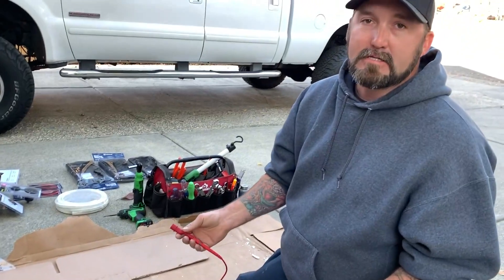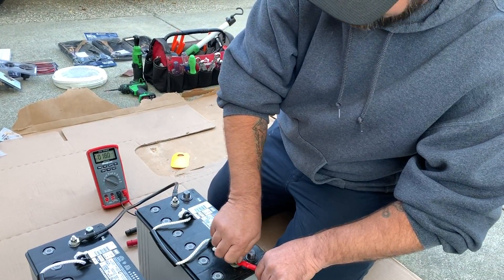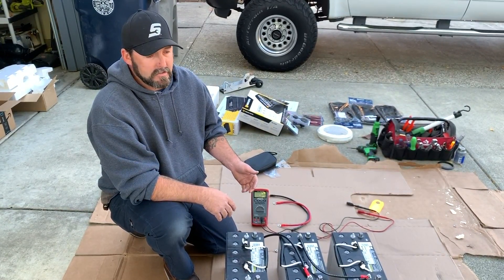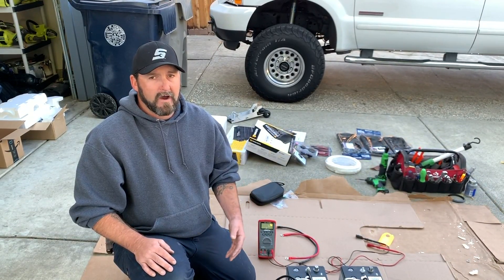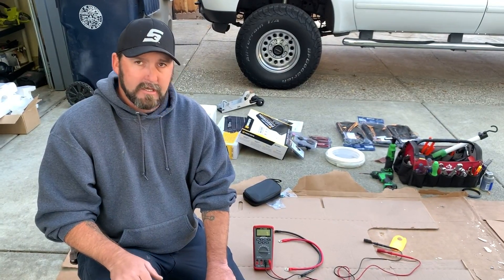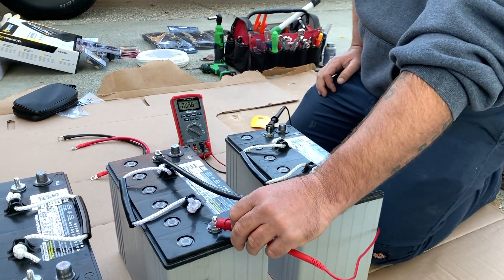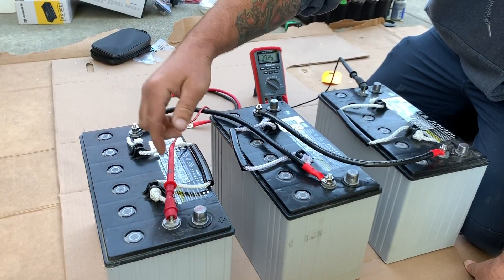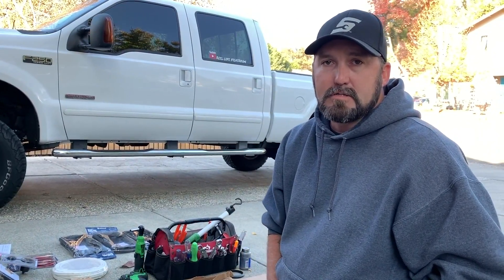BOAT BATTERY WIRING | TROLLING MOTOR | HOW TO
A quick battery basics video for those of you that wanted a little more of an in-depth explanation on 36, 24, and 12 volt, as well as series and parallel hookup.